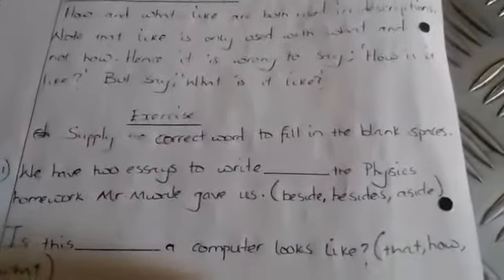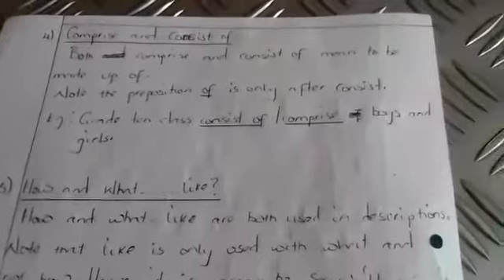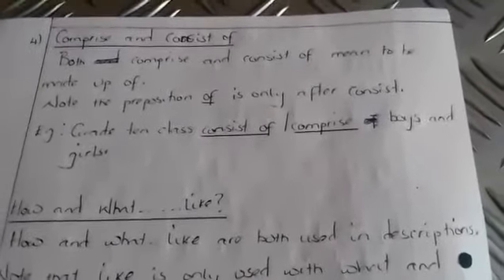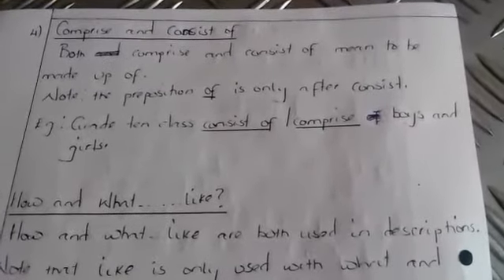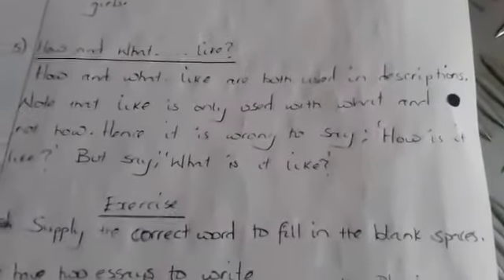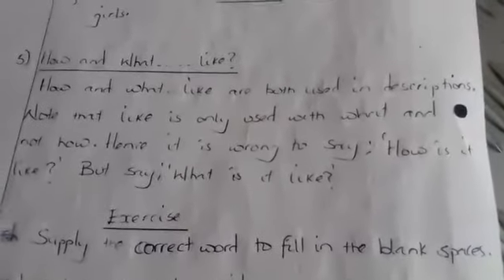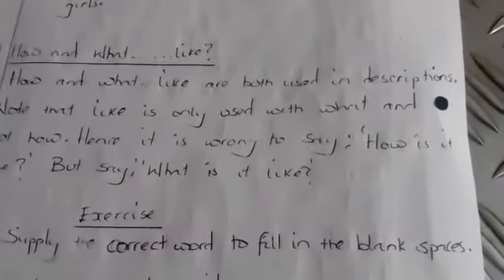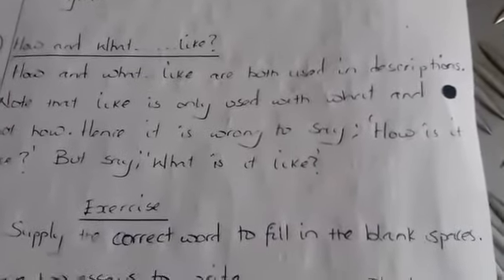MADAM PHIRI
ENGLISH